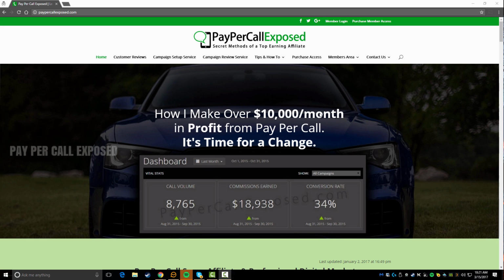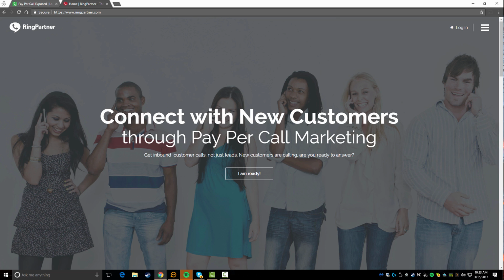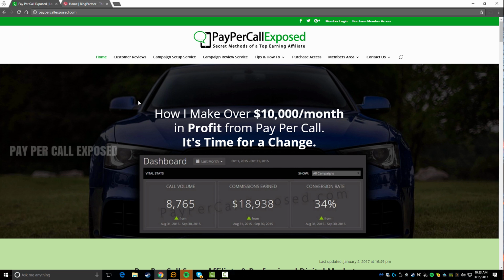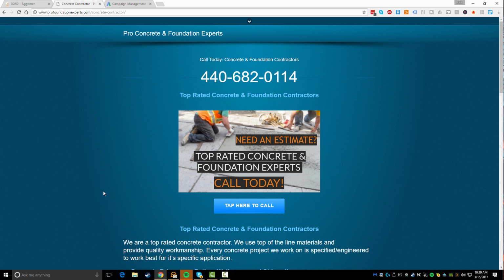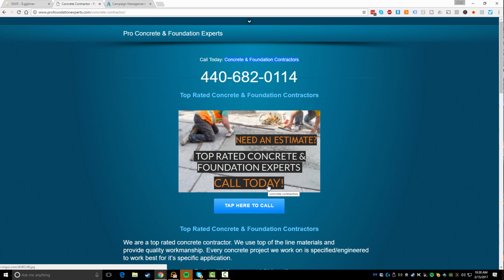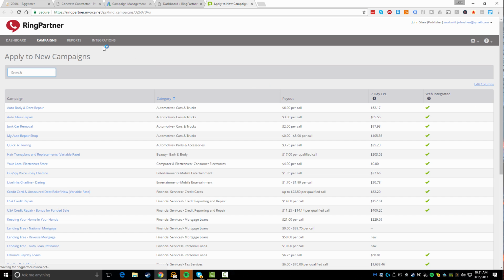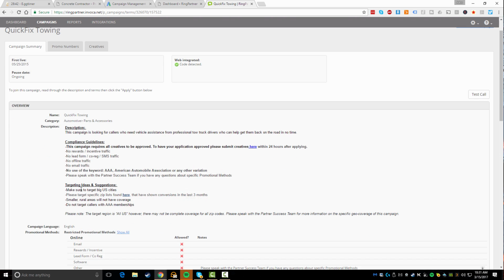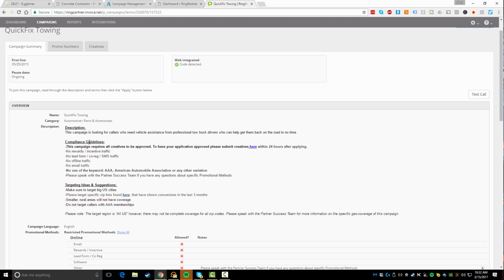Pay Per Call Exposed Review - Make Money Online As a Pay Per Call Affiliate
In this Pay Per Call Exposed review I'm going to break down what the membership is all about. Pay Per Call Exposed is a website and membership product designed to show you how to start your own Pay Per Call affiliate business.

Pay Per Call Exposed Review

I had noticed a lot of SEO guys I follow recently promoting some "Pay Per Call" webinars so I started reading more into this business model. I've been feeling a bit discouraged lately over local SEO due to some clients leaving after 1-2 months and barely giving me enough time to show actual results with SEO. Some of the clients I have are great but I wanted to learn this skill as something else I could potentially start offering as a service.

I wanted to look into Pay Per Call because I realize after working with many businesses over the years, people really only want phone calls. I realized that if I could master paid advertising to drive phone calls, I could either charge business owners for these calls or simply sign up with an affiliate network like Ring Partner to get paid directly for calls.

After reading through a lot of his free content and watching some of his videos I decided to pickup his course and go through it entirely in a sitting.

The course is made of all text based tutorials and lots of photos. After going through it I felt like nothing was left out and I knew exactly what I needed to do in order to start setting up my Pay Per Call campaigns.

I managed to apply to Ring Partner and get approved after making a quick phone call. I then built out my first landing page following Raj's advice and recommendations and get approved for a concrete and foundation offer. The reason I went with this offer was that I also have a business in this niche I'm speaking with who expressed some interest in getting calls I could send him he would gladly pay for if the quality was good. Ring Partner would just be a 'backup' in a sense and I could likely charge the business owner a lot more per call. I'd also have the option of getting into a wide range of offers in various niches.

I found that browsing the forums on AffiliateFix.com to be very minimal in terms of discussion on Pay Per Call vs. other affiliate topics. If you look around YouTube you will quickly see not a whole lot of people are talking about Pay Per Call marketing outside of some affiliate networks and people like Raj doing it.

What I Like About Pay Per Call Exposed

Overall Raj's course covered everything you really need to know to get going with Pay Per Call:

Setting up landing pages
-Applying to affiliate networks
-Running ads and getting good conversions
-Unique tricks to get higher conversions and high quality scores with your ads
-A 'done for you' landing page you can copy and paste with a theme he recommends
-Tips for getting higher payouts with affiliate networks
-Other ways to generate calls outside of paid advertising
-Tons more on setting up your PPCall campaigns
-Last but not least Raj offers unlimited email support for those who need help. He's already answered a lot of my questions and has been very helpful providing feedback on what I've done so far.

Conclusion To My Pay Per Call Exposed Review

In terms of following this course, it may not entirely cater to total newbies as you will need to spend some time learning how to setup a Wordpress site (I have a free course here), Adwords campaigns, applying to an affiliate network, and spending a good amount of money on ads for testing (Raj recommends $30-50/day to start).

It most certainly is a business model though and not some quick 'method' to making money online. This is why I can 100% recommend this course.

If you put the time and effort into getting a working campaign, as Raj states it can become a 'set it and forget it' type of model. You can then rinse and repeat in other industries and go from there. You also have the choice of going with one of many pay per call affiliate networks or straight up selling the calls to local businesses.

Pay Per Call Exposed Bonus - My SEO Consulting Blueprint Course

I'm going out on a whim with this course. If you guys decide to pickup Pay Per Call Exposed through me I will throw in a free copy of my SEO Consulting Blueprint course. It walks you step by step how to start your own SEO business and would compliment this course nicely if you plan on selling calls to local businesses.

I've been selling that course exclusively on webinars for up words of $300 so you will be getting an awesome deal if you go through me.

You could use my blueprint to establish the business 'foundation' and use Pay Per Call Exposed to learn how to dial in your lead generation with phone calls.